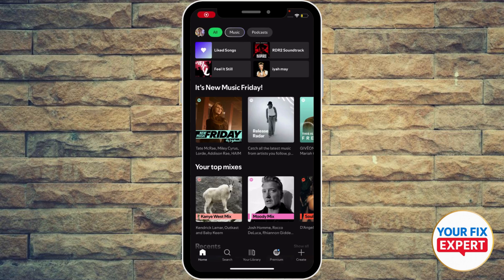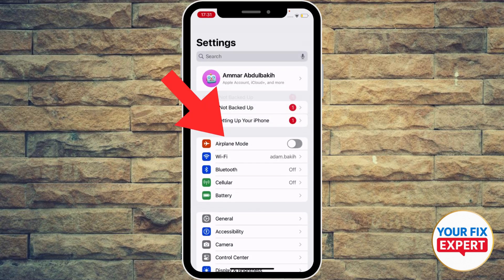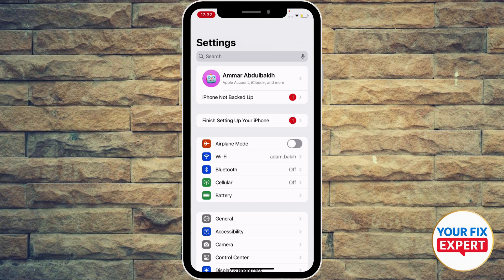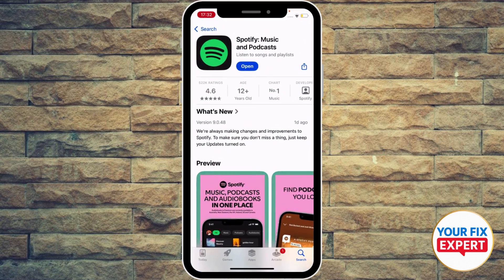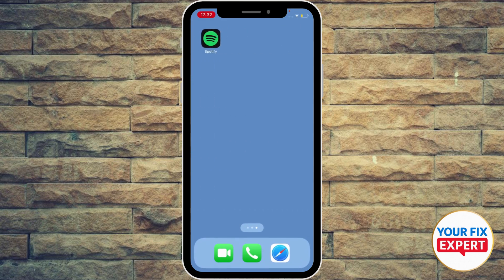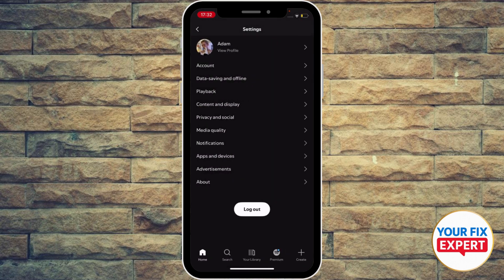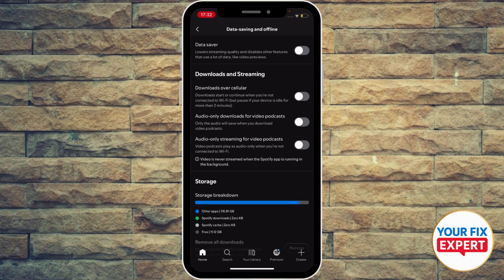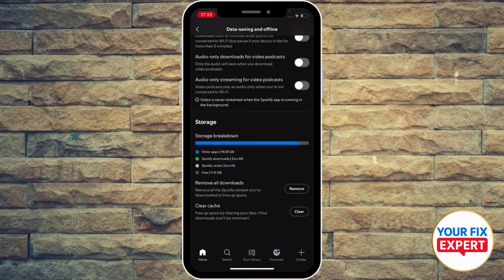How To FIX Spotify Not Showing Songs In Playlist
How To FIX Spotify Not Showing Songs in Playlist. Having trouble with Spotify not showing songs in your playlist? You're not alone! In this video, we’ll walk you through how to fix Spotify not showing songs in playlist. Whether you're facing the issue on mobile or desktop, this guide will help you fix Spotify not showing songs in your playlist quickly and easily. Learn how to fix Spotify not showing songs in playlist (2025) and get your music back. We’ll also cover how to fix Spotify songs not showing up in playlist, and how to fix Spotify not showing songs in your playlist. If your Spotify is not playing songs in playlist or your Spotify liked songs not showing on mobile, we’ve got you covered. We’ll help fix issues with Spotify playlist not syncing and Spotify not playing songs. Get your Spotify playlist working again in no time!